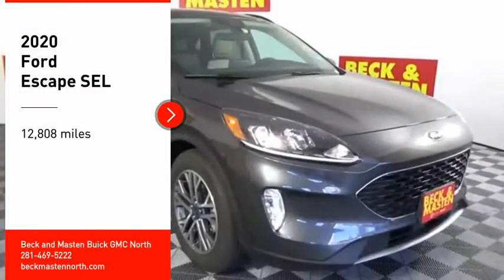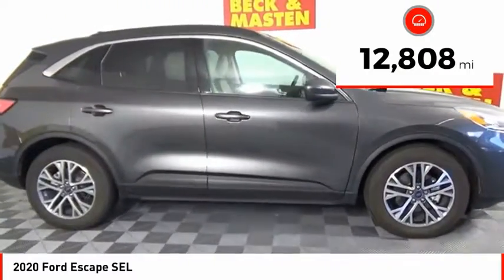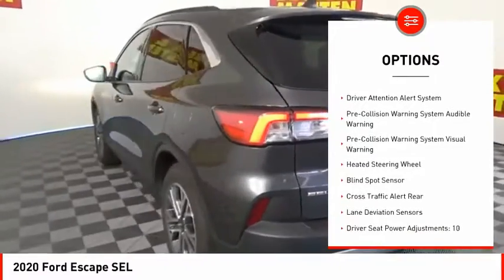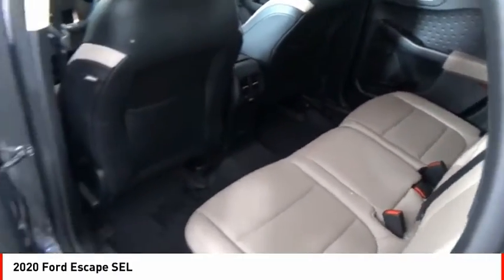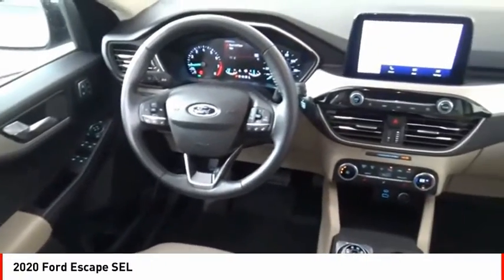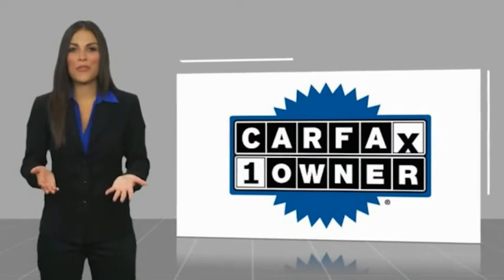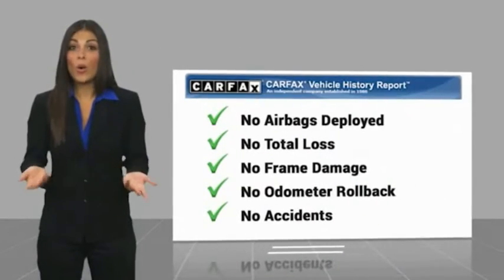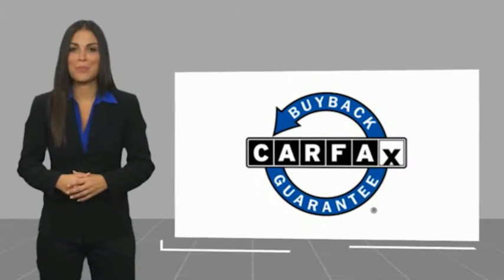2020 Ford Escape Houston TX 117188A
2020 Ford Escape SEL

This 2020 Ford Escape SEL boasts features like a backup sensor, push button start, blind spot sensors, parking assistance, braking assist, hill start assist, stability control, traction control, anti-lock brakes, and dual airbags and will not disappoint.  We've got it for $30,736.  With an unbeatable 5-star crash test rating, this SUV puts safety first.  For a good-looking vehicle from the inside out, this SUV features a ravishing magnetic exterior along with a sandstone interior.  Park with ease using the parking sensors.  This is the vehicle for you! Give us a call today and don't let it slip away!